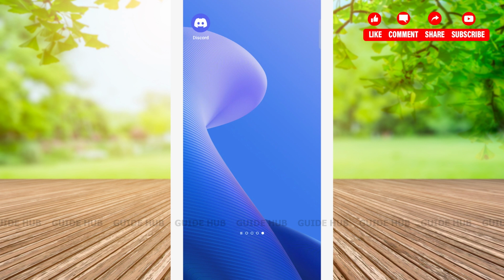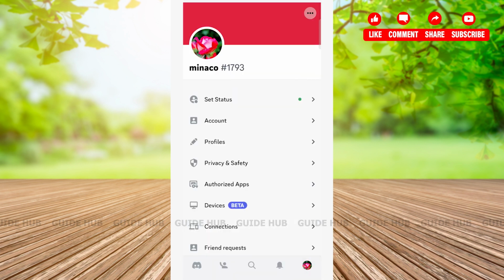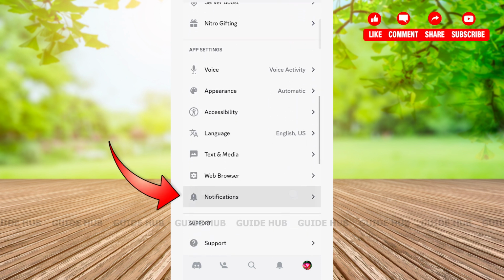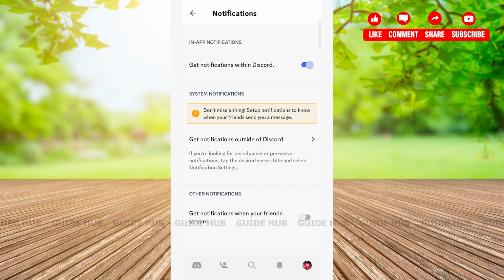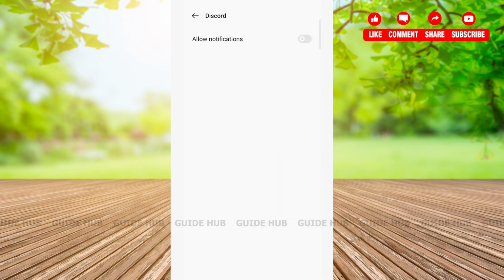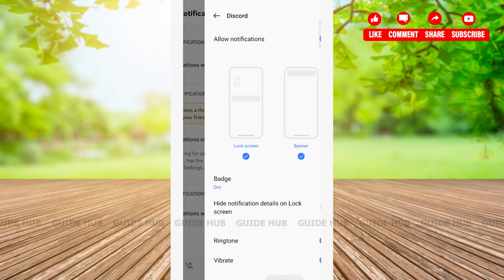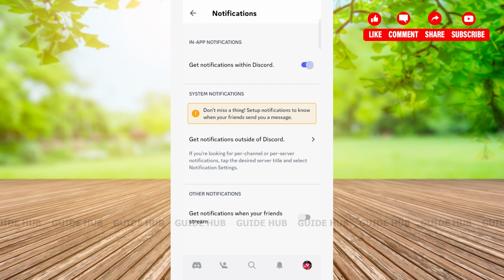How To Turn On Notifications On Discord | Fix Discord Notification Not Working | Discord Mobile App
"How To Turn On Notifications On Discord 2023 | Fix Discord Notifications Not Working | Discord Mobile App" - A Tutorial Video by Guide Hub.

A tutorial video for the process to turn on notifications on Discord mobile app.